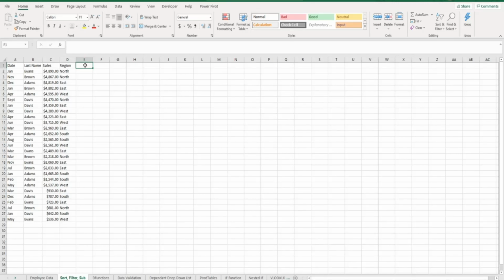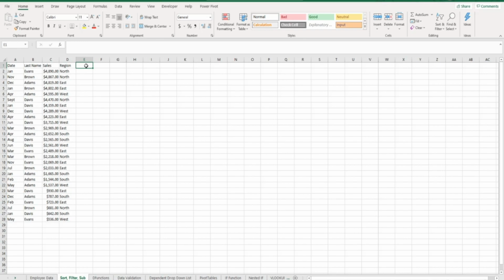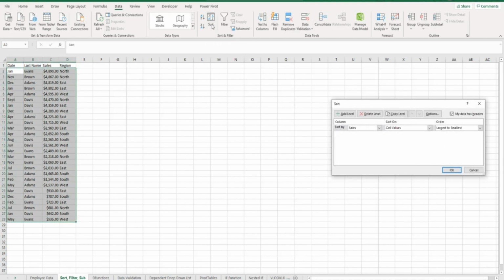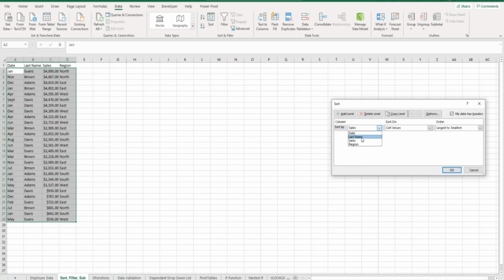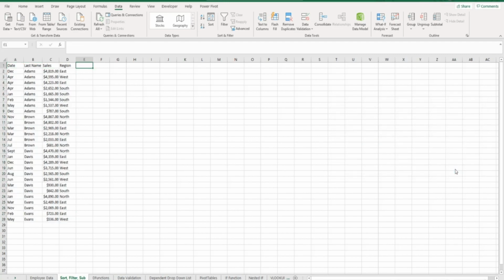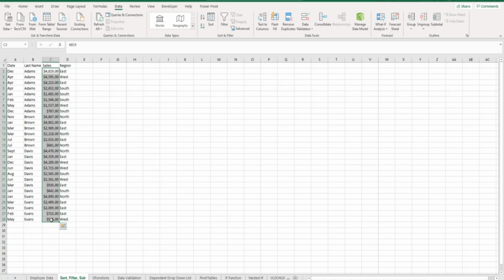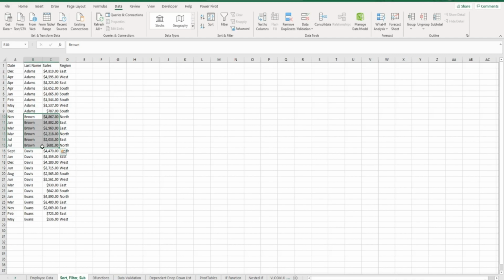What Is Multi-Level Sorting in Excel? | How to Excel in Multi-Level Sorting?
Learn how to efficiently arrange data in Excel with multi-level sorting techniques. Join PaperKnowledge for a step-by-step tutorial on sorting data hierarchically and unlocking new insights.

If you found this video helpful, remember to hit the "Like" button and share it. Let's excel together in mastering multi-level sorting!